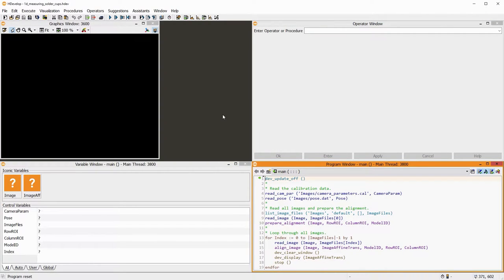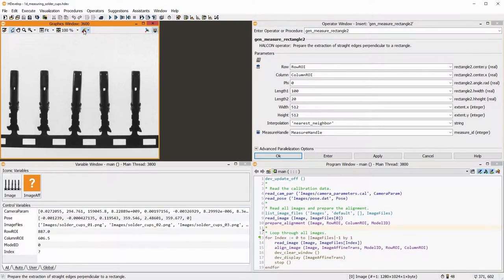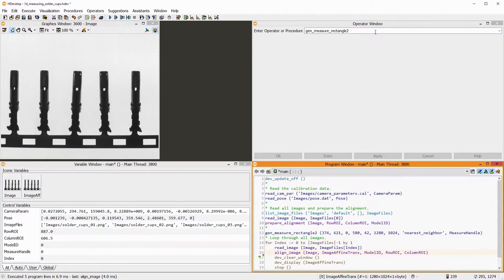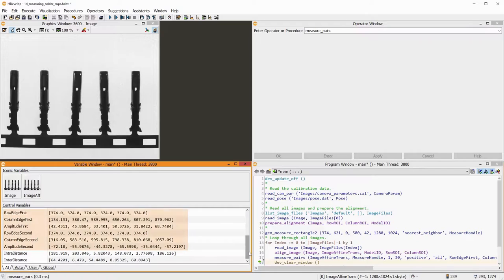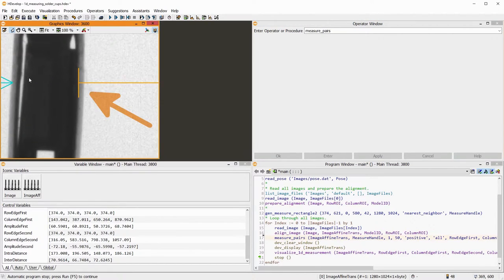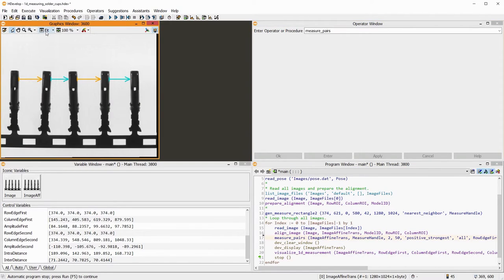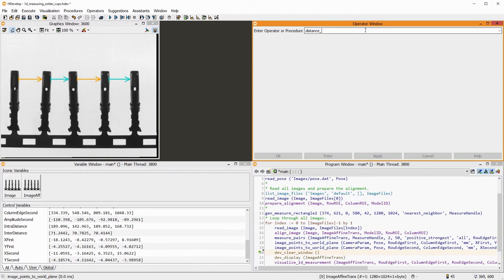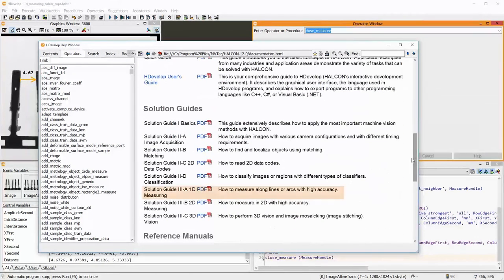Calibrated 1D Measuring with MVTec HALCON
With 1D measuring, edges, i.e., transitions from light to dark or from dark to light, can be located along a predefined line or arc. This allows you to measure the dimension of parts fast and easily with high accuracy. In this tutorial, we go through all steps that are necessary to perform such measurements precisely, either in pixels, or in meters.

Note that if you want to measure the dimensions of geometric primitives like circles, ellipses, rectangles, or lines, and approximate values for the positions, orientations, and geometric shapes are known, 2D Metrology may be a suitable alternative

Content
0:40 Generate the measure object
1:55 Perform the measurement
3:15 Adjusting different parameters
4:35 Perform the measurement in millimeters

In this video, HALCON 12.0.2 is used.